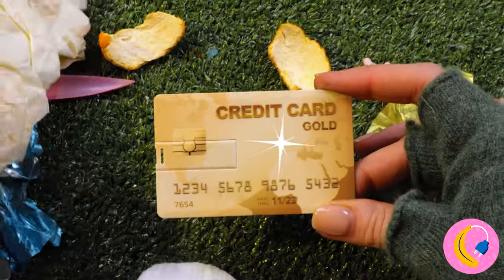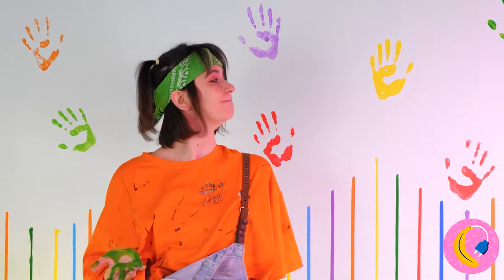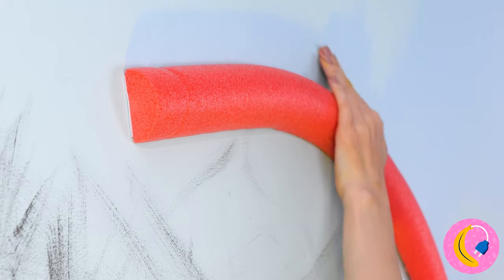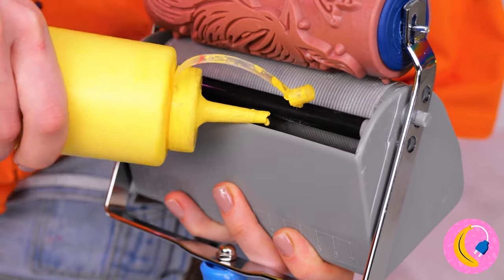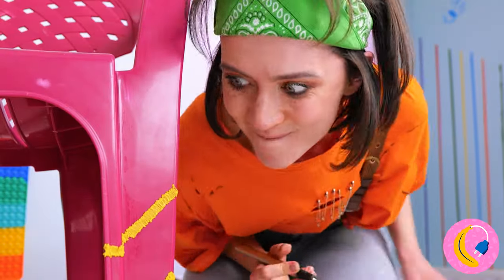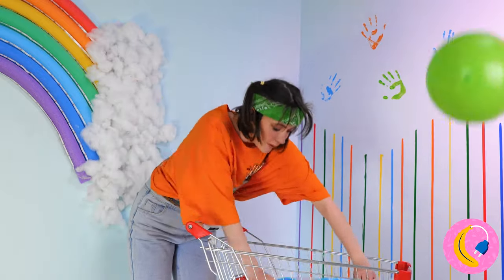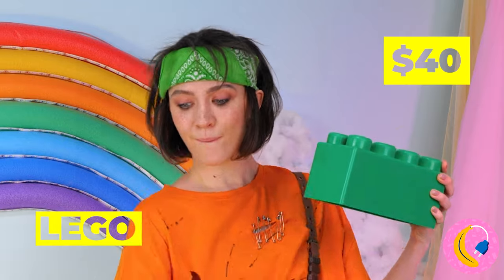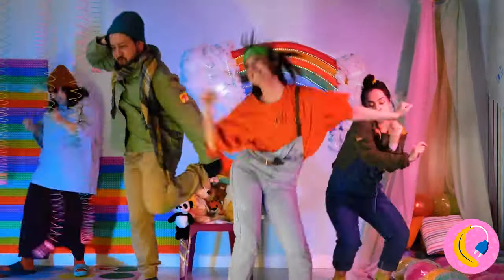🌈 Extreme Rainbow Room Makeover *DIY Ideas for your Room*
🌈✨ Get ready for a burst of color and creativity in our latest YouTube masterpiece — *Extreme Rainbow Room Makeover* *DIY Ideas for your Room*! 🎨🛋️🌟

Join us on this vibrant journey where dull rooms transform into kaleidoscopes of joy. It's not just a makeover; it's an explosion of colors, a celebration of individuality, and a showcase of DIY brilliance to bring your room to life! 🌈🔨🛏️

But here's the kicker — we're not just revealing the after; we're sharing the creative process! Dive into the world of rainbow wonders, the unexpected design twists, and the moments that redefine what it means to personalize your space. It's not just about the room; it's about turning your living space into a canvas of self-expression. 🖌️🌟🏡

Whether you're a DIY enthusiast, a lover of vibrant spaces, or just someone looking for a dose of inspiration, this video is YOUR invitation to a world where the ordinary becomes extraordinary. 🎥🌈🎨

Timestamps:
0:38 — Let’s start by adding some colors — Acrylic paint
1:33 — Dream fidget corner — Pop It
2:14 — Rip, bend and shape them! — Pool Noodle
3:00 — Better than regular nightlamps — LED Strip Light
3:17 — Easily draw on your wall — Patterned Paint Roller
3:51 — Wouldn’t you love to have them on your ceilings? — Rainbow Ring
4:19 — This tool is more than just to draw and write — 3D Printing Pen
5:05 — Make your floor colorful! — Tiles Interlocking Puzzle
5:35 — You can make a mattress out of this — Vacuum Bags
6:28 — Prettiest DIY bed canopy — Tulle Fabric
6:52 — As long as you don’t step on them — Lego